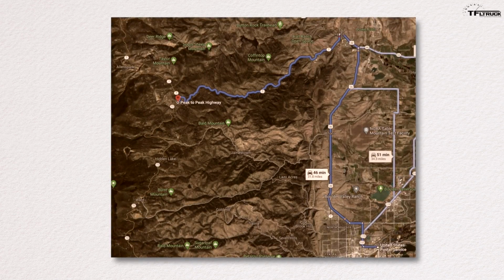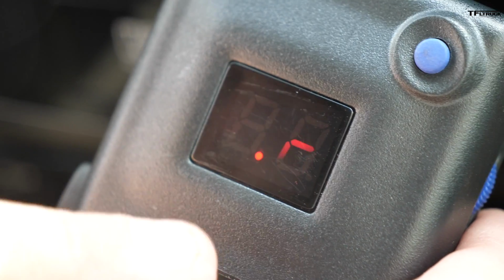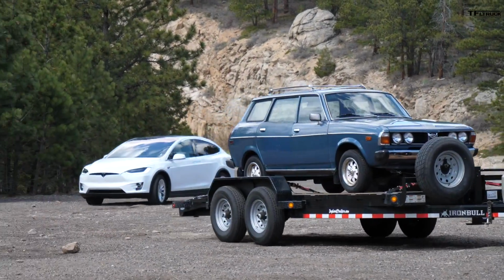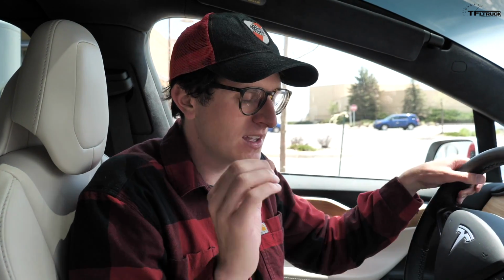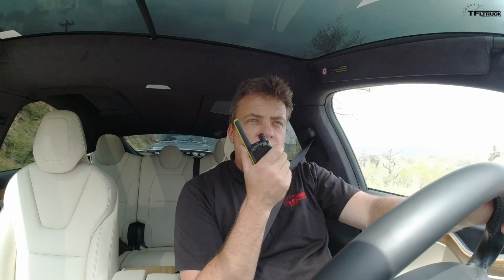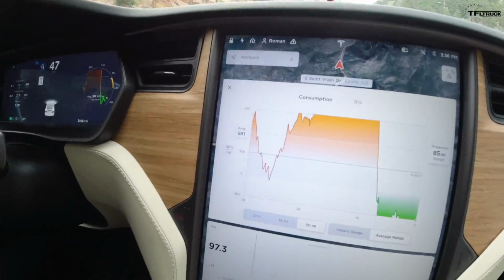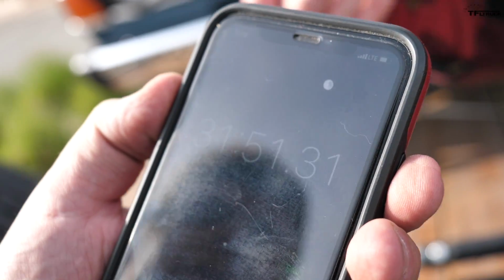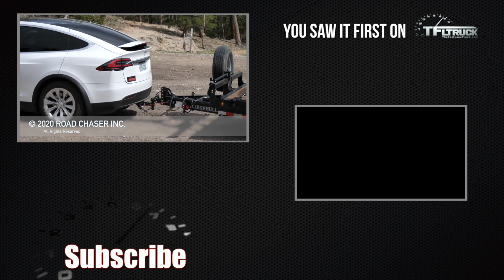What Tows Best - Electric or Gas SUVs? We Find Out By Comparing a New Lexus LX to the Tesla Model X